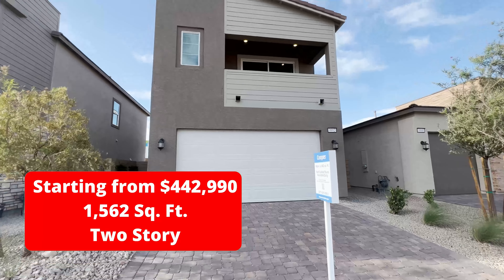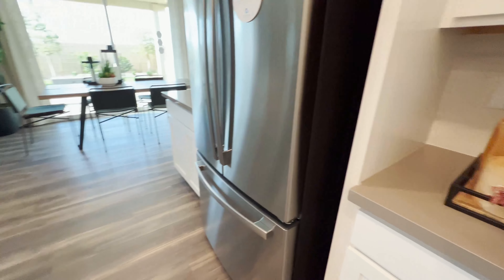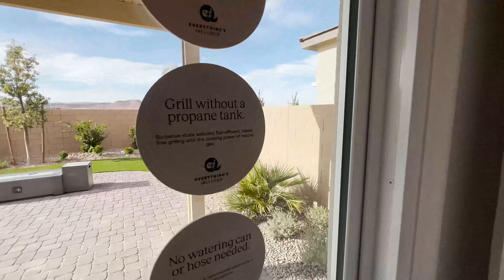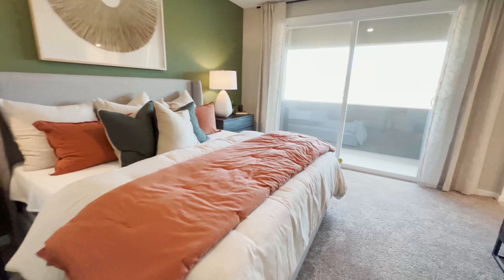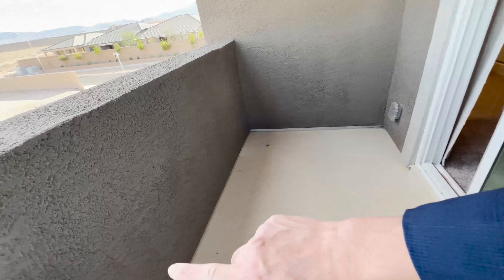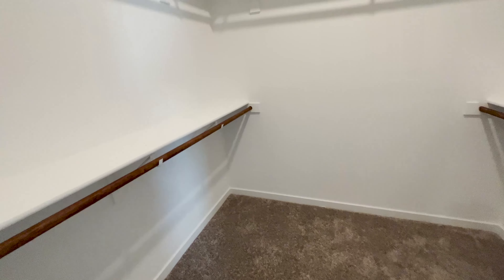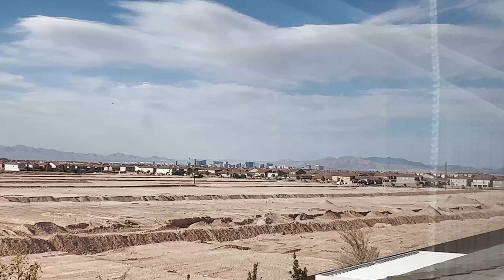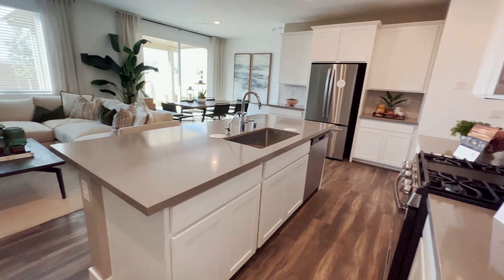Cooper Model at Galloway by Lennar Homes in Southwest Las Vegas, Nevada, 1,562 Sq. Ft., $442,990+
This two-story home provides a great layout with the first-floor as the dedicated living area in an open-concept kitchen, dining room and living room design. Upstairs are all three bedrooms including the owner's suite with a walk-in closet, spa-like bathroom and private covered deck.

THE NUMBERS:

1,562 Square ft.
3 Bedrooms
2.5 Bathrooms

ABOUT THE AREA:

Galloway is a community of new-single-family homes for sale in Las Vegas, NV. Residents enjoy easy access to Blue Diamond Road, making commutes and getting around simple. Outdoor recreation like multiple parks and trails, including the Red Rock National Conservation Area are just a short drive away.

- PLEASE WRITE YOUR COMMENT